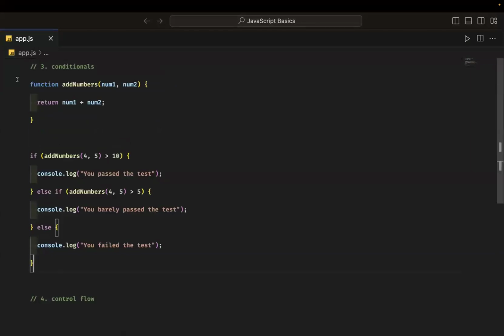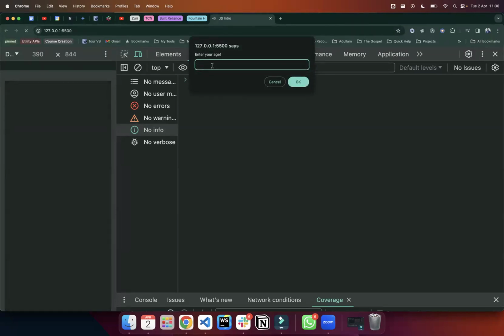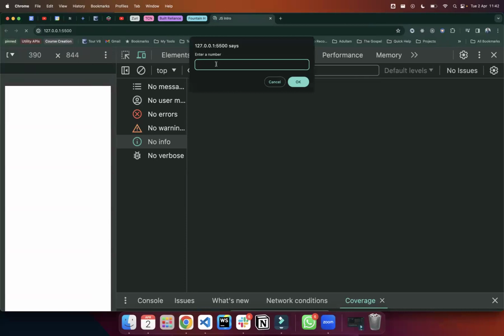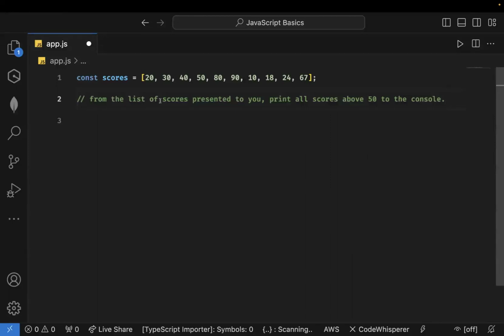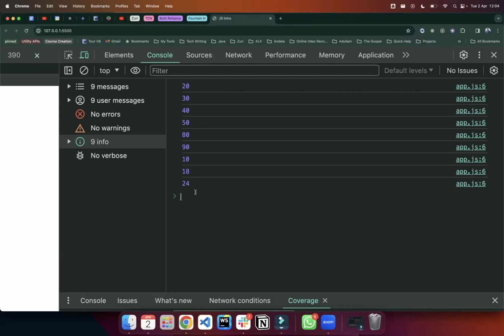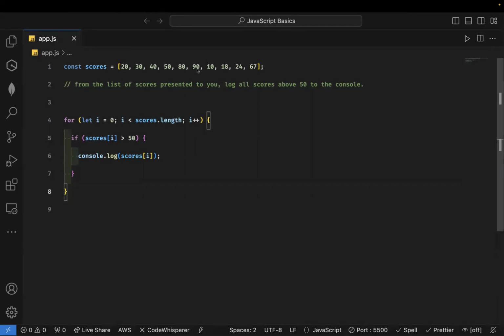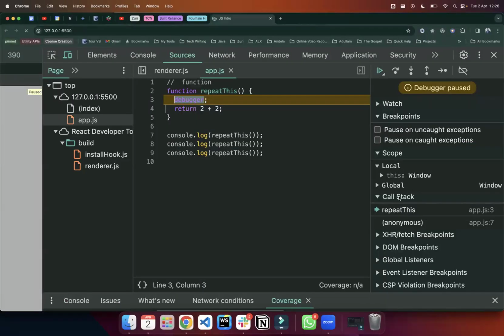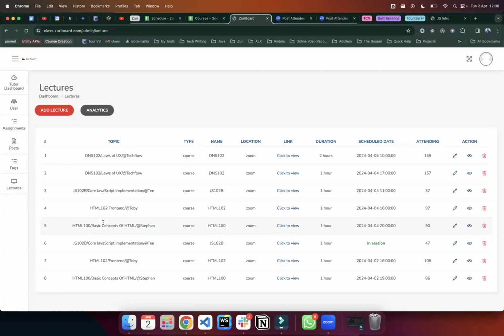JS102B/Core JavaScript Implementation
Flow Control